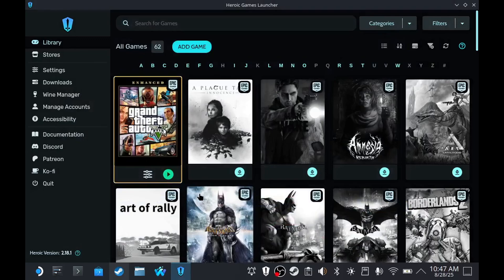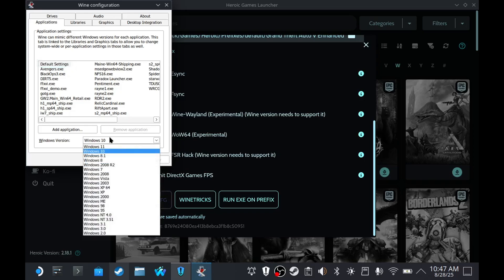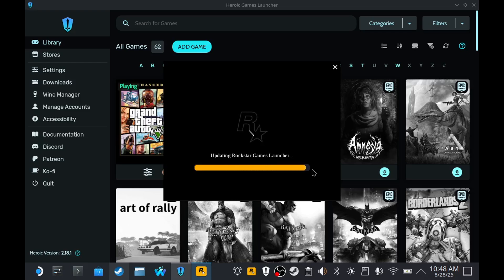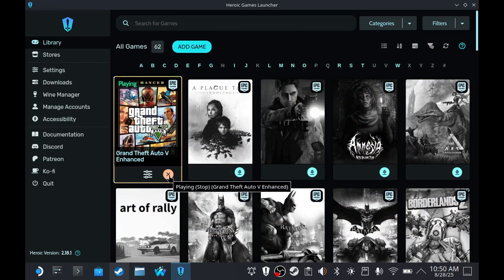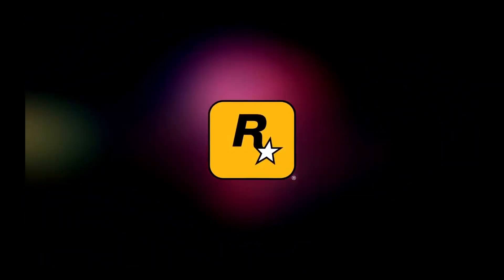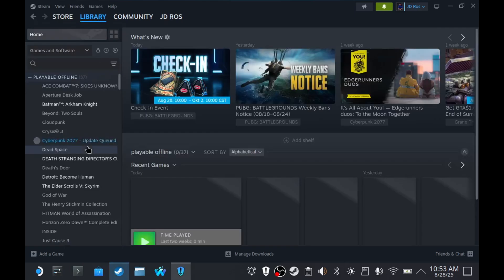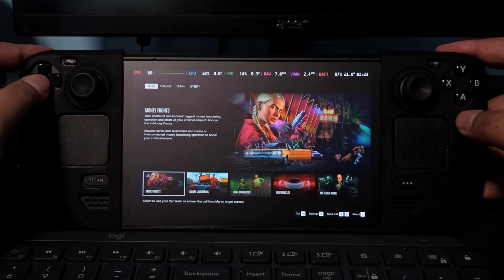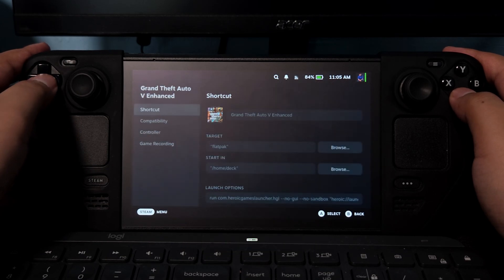How to run GTA5 from Epic Games using Heroic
Why the heck does Rockstar want me to buy the game I own? Let's fix that.